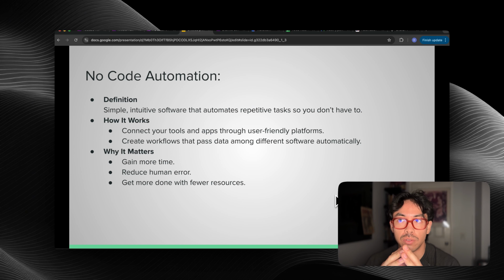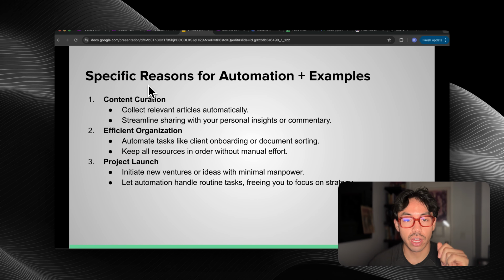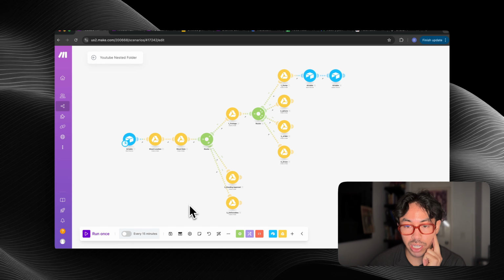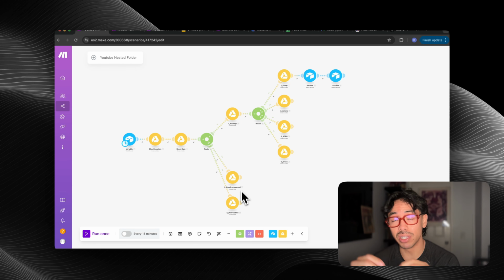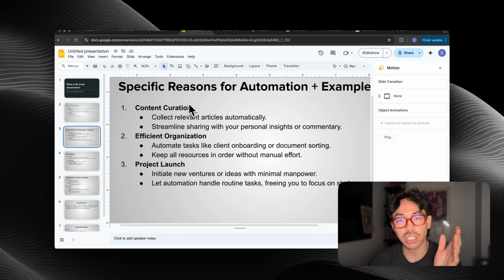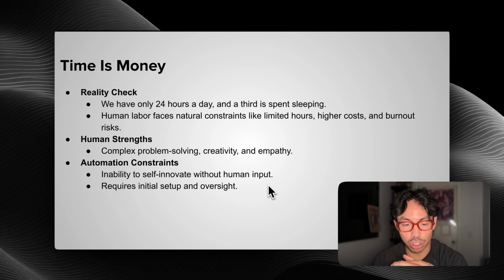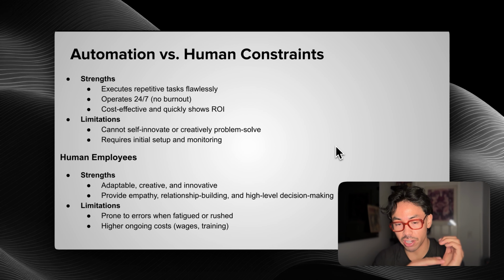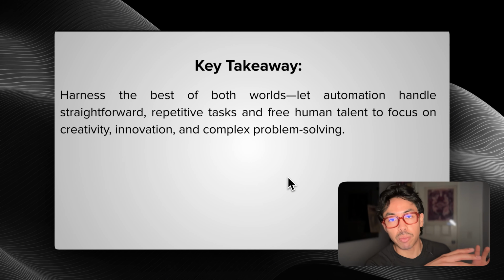Why Everyone is Turning to No-Code (Before It’s Too Late)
Stop wasting time on repetitive tasks! In this video, I’ll walk you through how to leverage no-code automation to simplify and optimize your daily workflow. From automating mundane tasks to creating seamless processes, this step-by-step tutorial is perfect for anyone looking to increase productivity and focus on what truly matters.

🛠️ What You’ll Learn:

What no-code automation is and why it matters
Setting up simple workflows to streamline tasks
Tools to automate repetitive processes (no coding required!)
Real-world examples to save time and effort
Tips for maintaining efficiency while scaling

🔧 Tools Used:

Zapier / Make.com (formerly Integromat)
N8n.com

💼 Perfect For:

Content creators
Marketers and social media managers
Tech enthusiasts exploring no-code solutions
Anyone ready to boost productivity and simplify their workflow